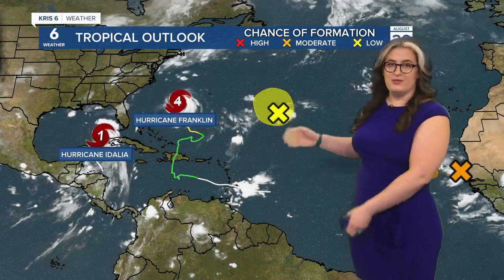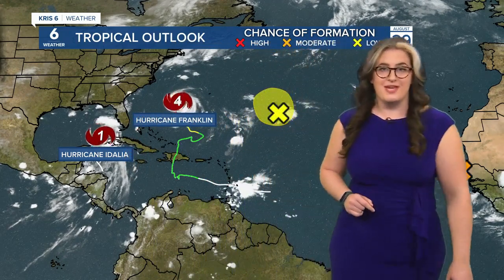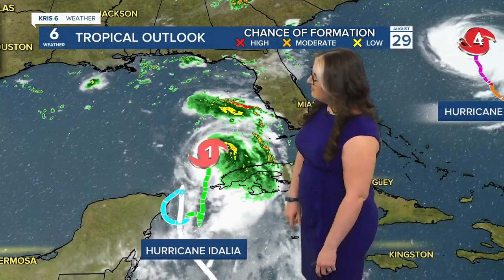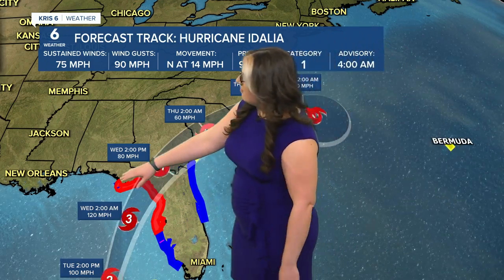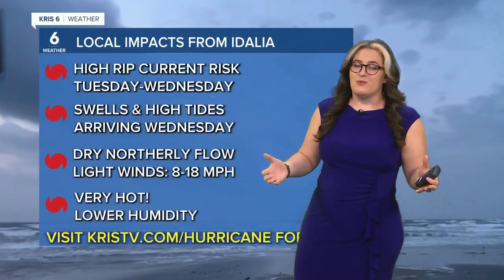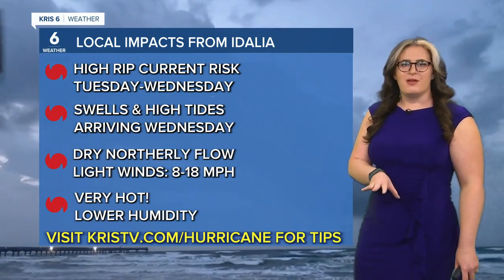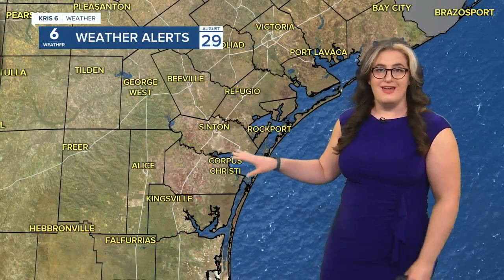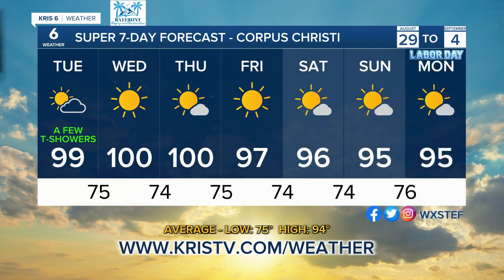Stefanie's WX 8-29-23